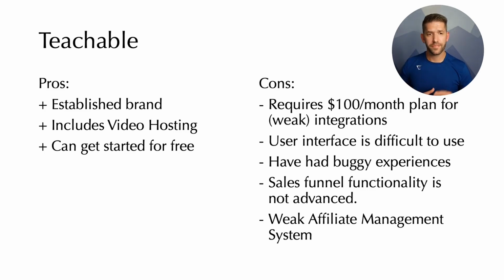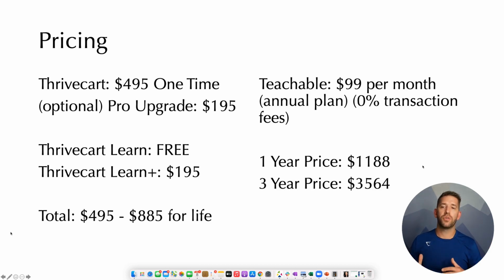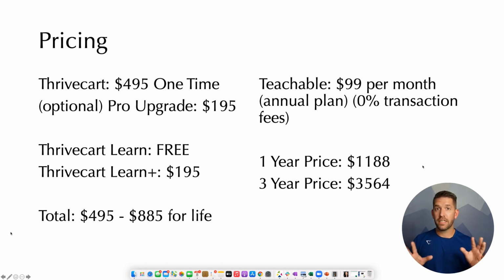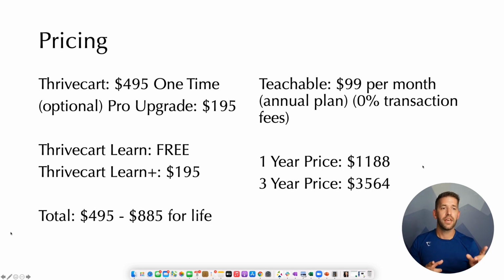Thrivecart LEARN vs Teachable: Which Course Platform wins?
Thrivecart Learn is a new online course platform that is challenging existing market-leaders like Teachable. But how does it compare? Let's find out in this video!

Video Content
00:00 - Intro
00:42 - Thrivecart Learn Pros & Cons
03:22 - Teachable Pros & Cons
05:49 - Pricing Comparison
08:28 - Personal Preference
09:19 - Special Bonus!

Video Overview:
Today, I'll answer a specific question I heard recently about Thrivecart's new learn platform versus teachable for online course creators, whether you're a beginner or already selling thousands of courses per month, this video will help you make a great decision going forward. All right, first let's cover each one of these platforms a little bit, give some comparison. Explore the pricing between them and let you which platform is right for you. Also just to let you know, we have sold both over a million dollars in courses through the teachable platform, as well as through the Thrivecart platform. We are currently using both systems integrated together. So I do feel as though I have the ability to speak to you specifically and let you know which one we recommend.